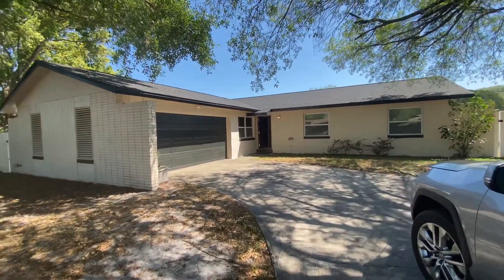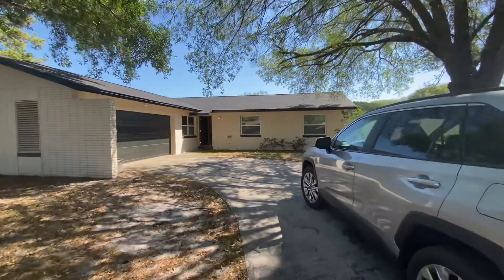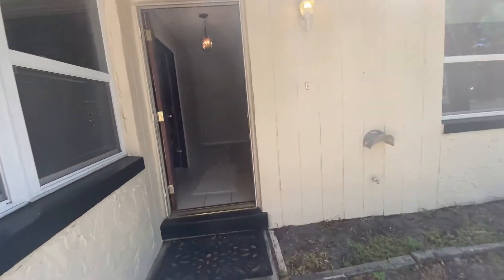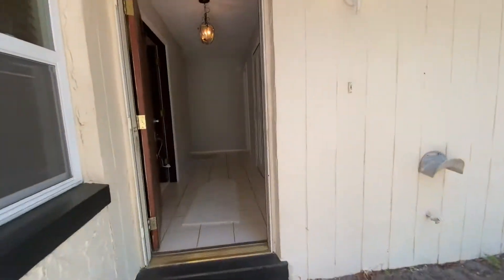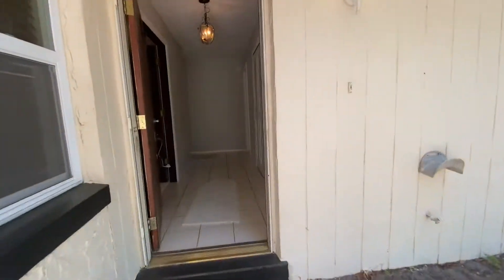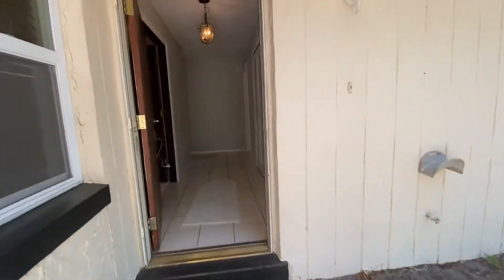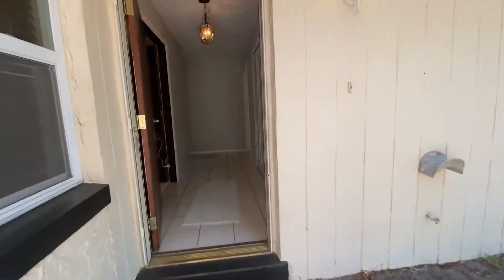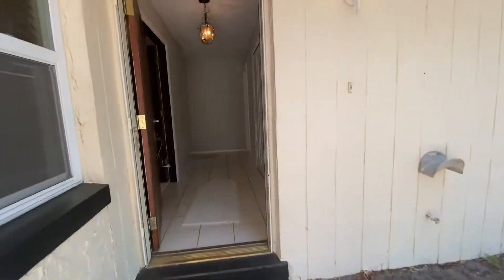725 Laurel Way, Casselberry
4 bedroom, 2 bathroom
Fully fenced yard
Seminole county school zone!